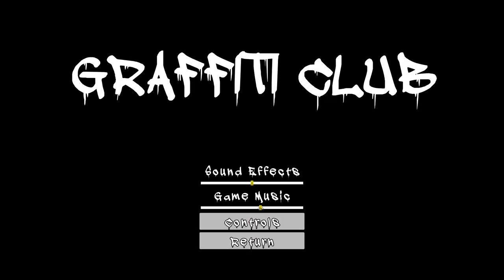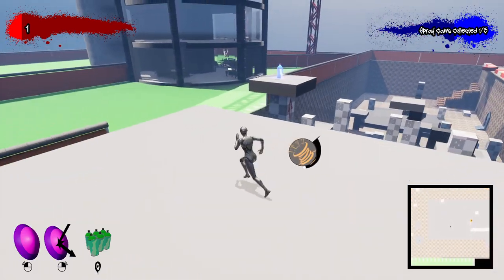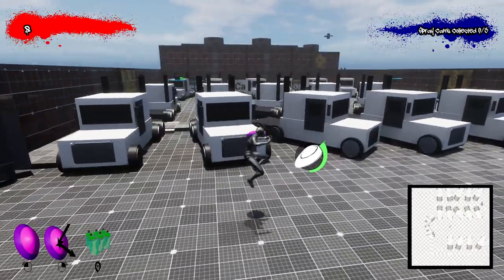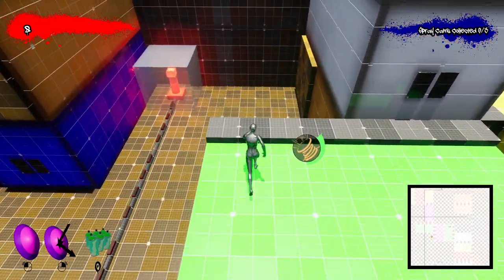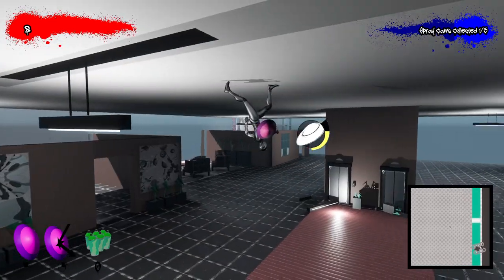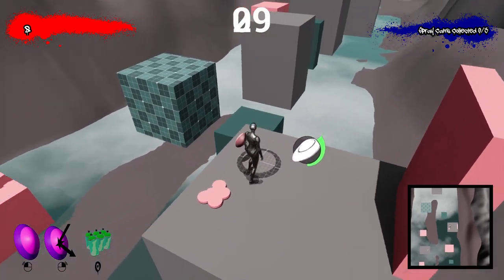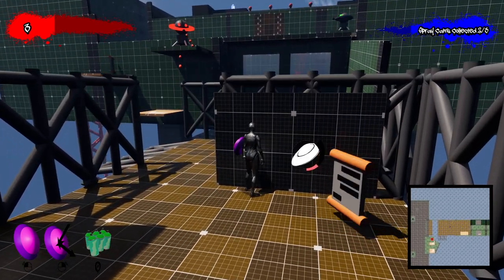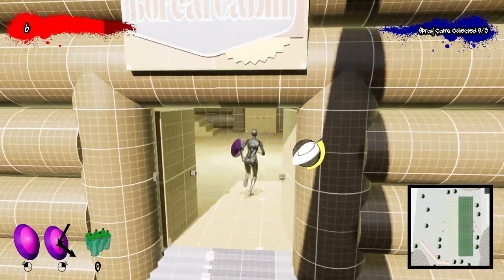Graffiti Studio 2023 8 1